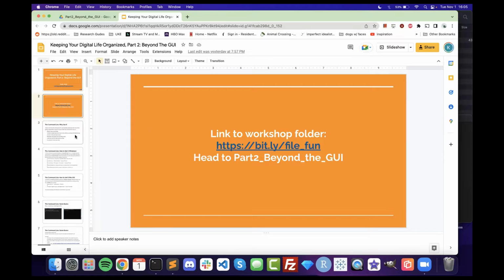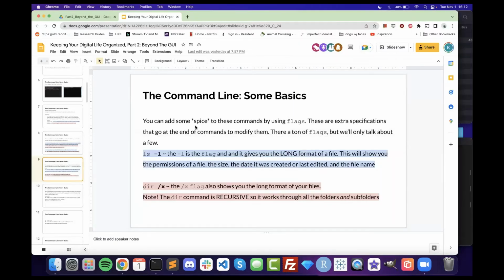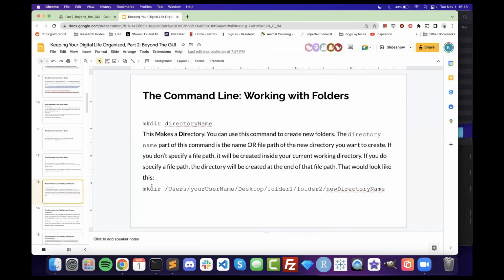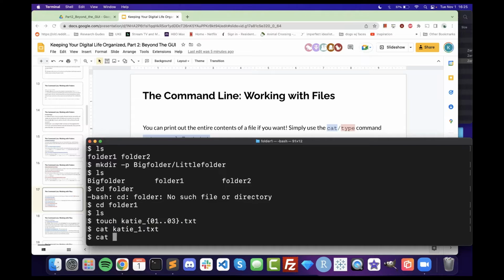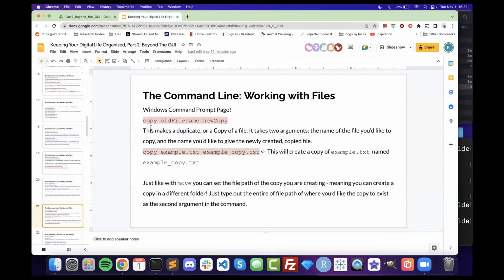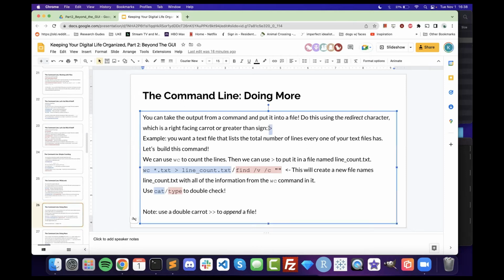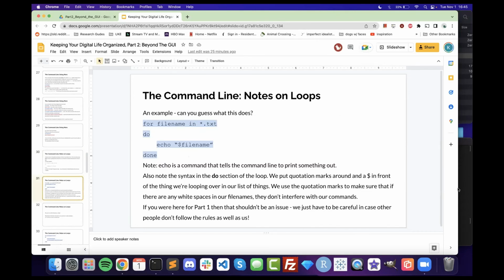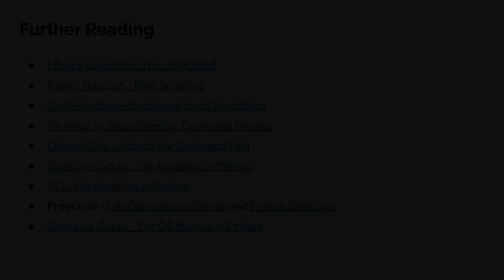Keeping Your Digital Life Organized, Part 2: Beyond the GUI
Once you start dealing with big batches of files, File Explorer and Finder can only go so far. If you’re looking to deal with files on a larger scale, with more control, and in a systematic way, there are some tools that can help. This webinar, led by Katie Wolf, Science and Technology Librarian at Fordham University Libraries, covers the command line and the ways you can manipulate files, folders, and more—all with minimal mouse clicking! And, for those who want to be a bit more programmatic about it, this also covers essential Python recipes for repeated file manipulation strategies. Get ready to go beyond the GUI.